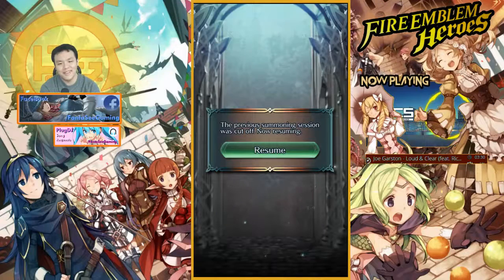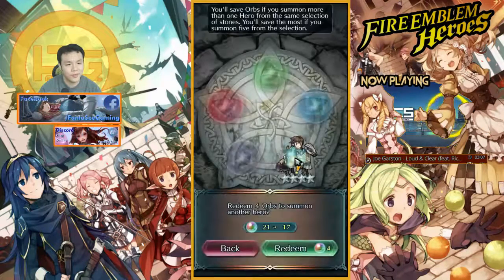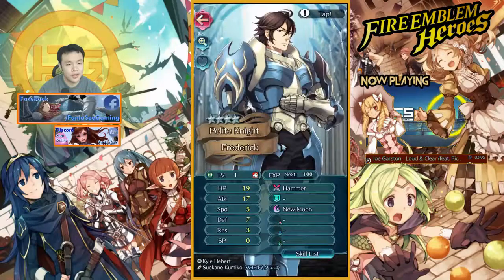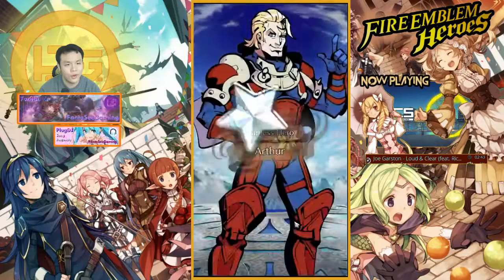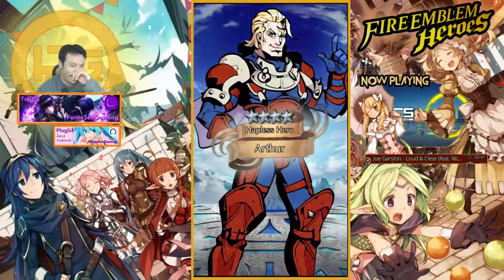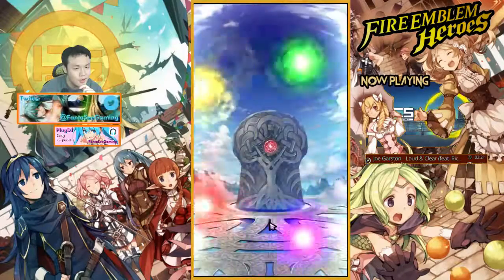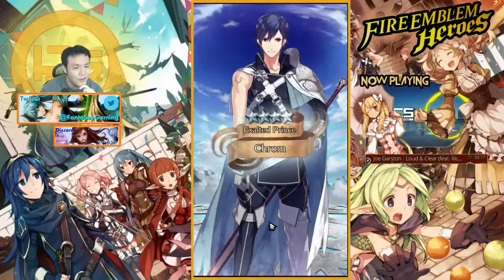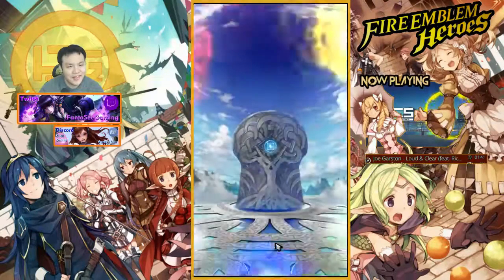Fire Emblem Heroes (Mobile)!! 20x ORB SUMMONS!! CAN I GET LUCKY AGAIN!!?? ♕E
Fire emblem heroes 20 orb summons!

⚔Game Accounts:

♙League of Legends:
Taiwan: Perfect_Is_SHlT

♟B.net BattleTag:
FantaSee#11954 (WoW)
WaifuMaker#4848 (Overwatch)

♙Monster Super League:
FantaSee (Main)
FantaSeeF2P (Alt)

✌ Programs Used:
~~ Nvidia Shadowplay